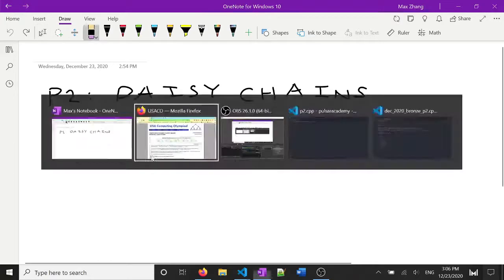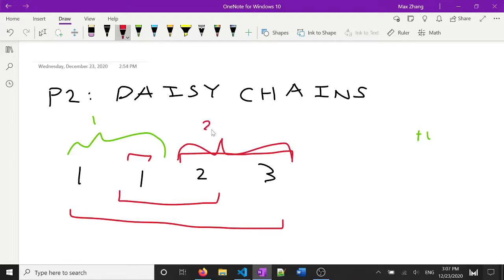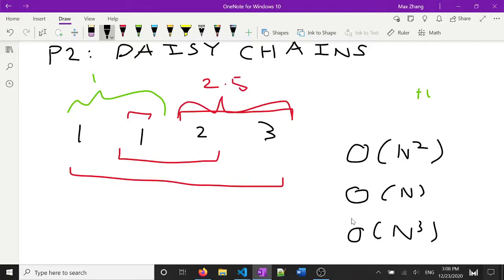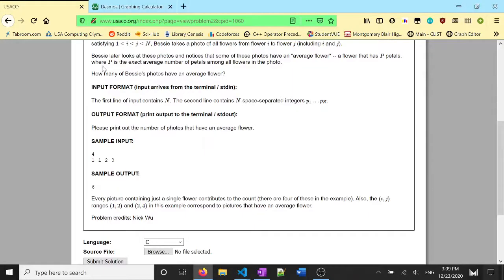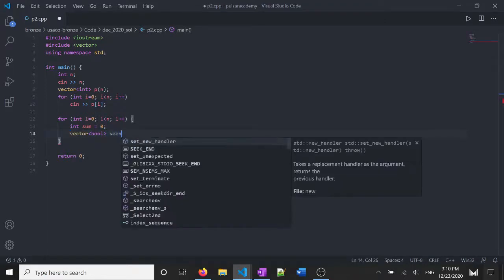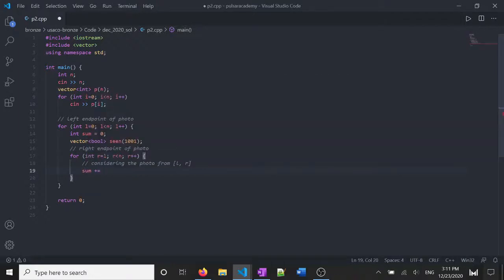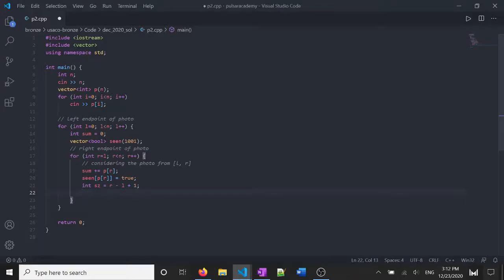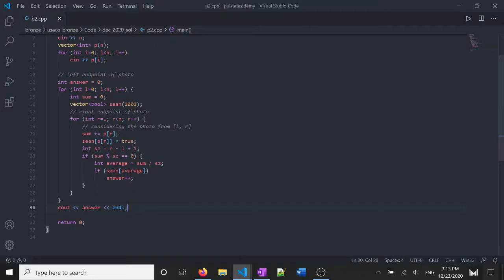USACO Bronze Dec 2020 - "2. Daisy Chains"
USACO Bronze Dec 2020 Contest
Problem: "Daisy Chains"